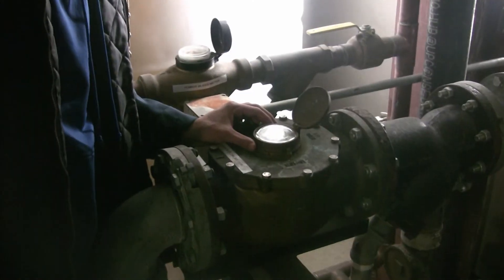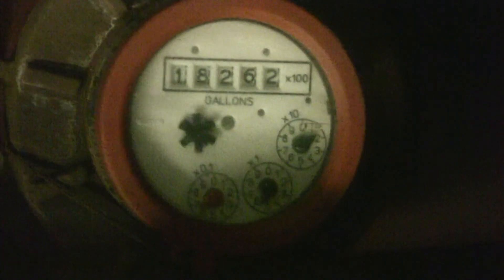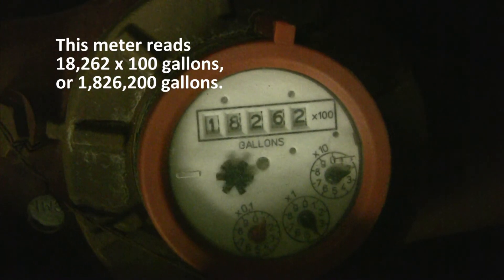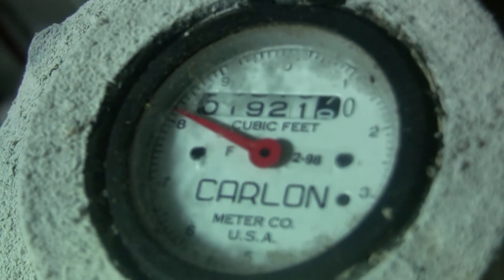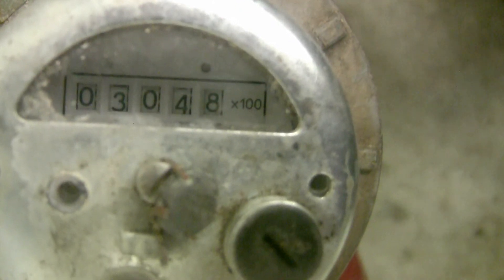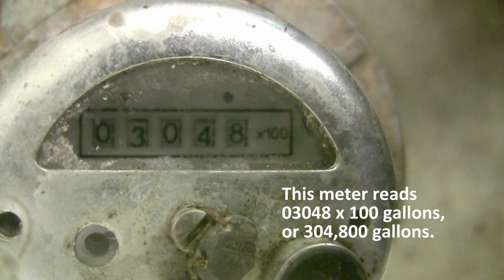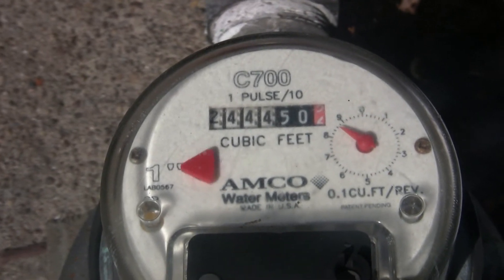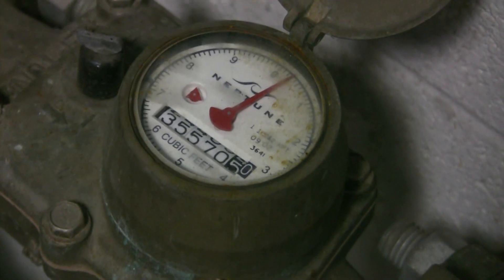How to read re-registering water meters (SSCBOUTS)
The Northeast Ohio Regional Sewer District's Water Quality and Industrial Surveillance Department administers the Sewer Service Charges Based On Usage of the System or "SSCBOUTS" program.  Our customers who participate in the SSCBOUTS program submit quarterly reports documenting their re-registering water meter readings -- to receive adjusted sewer billing based on actual water discharged to the sewer system.

Since there are a numerous manufacturers with a variety of types of water meters that our customers use, we have produced a video to help demonstrate how to properly read a re-registering water meter.

If you have questions regarding your facilities re-registering water meter, please contact the Water Quality and Industrial Surveillance's Business Group at .